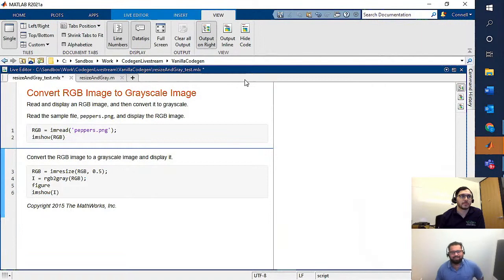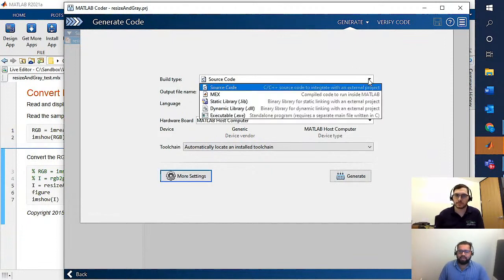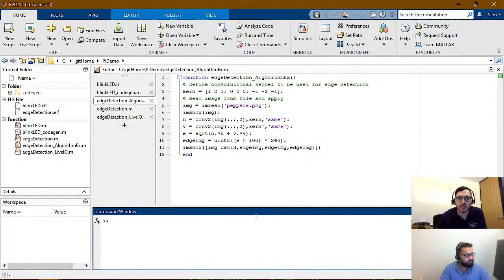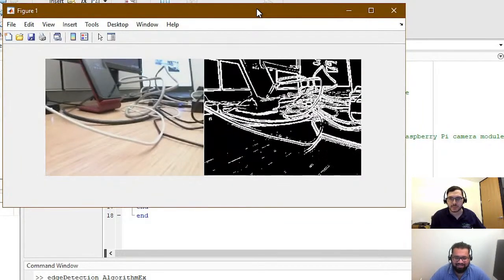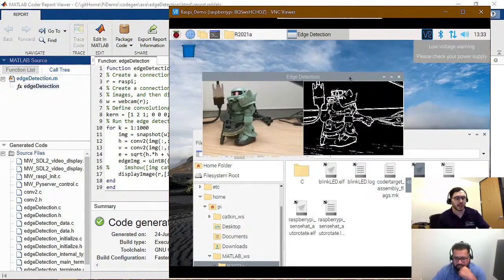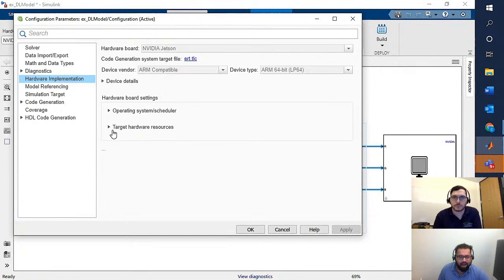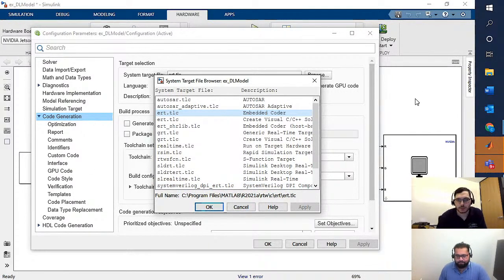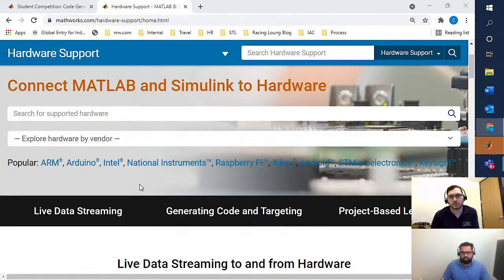Code Generation from MATLAB and Simulink | From Prototyping to Implementation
Watch live as Sam Reinsel and Connell D’Souza walk through the fundamentals of code generation from MATLAB and Simulink. This session isn’t just for beginners, we’ll show you the latest and greatest tips and tricks to help you take your MATLAB and Simulink Algorithms to hardware – from prototyping to implementation. We’ll also show you how to program Raspberry Pi’s and NVIDIA Jetson’s using MATLAB and Simulink and Hardware Support Packages with a single button click.